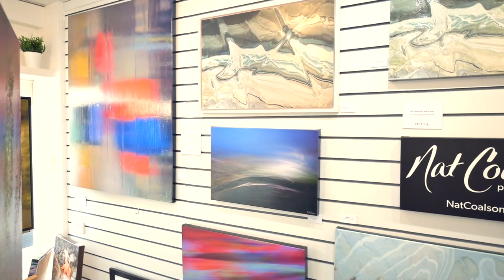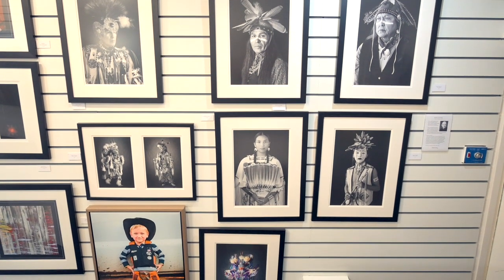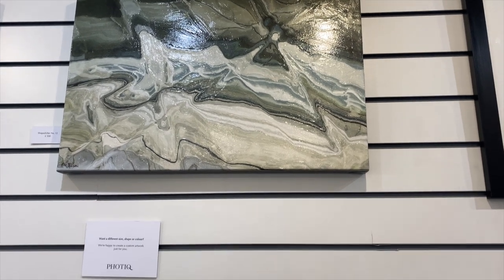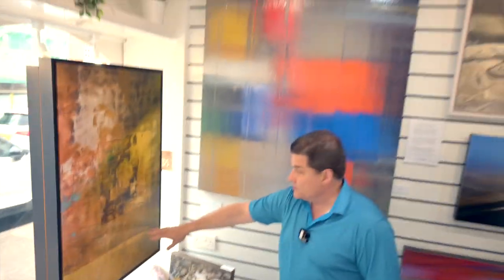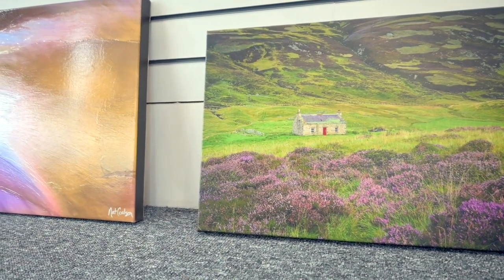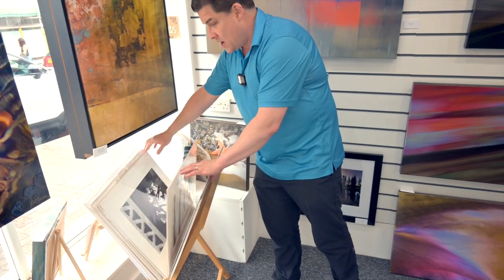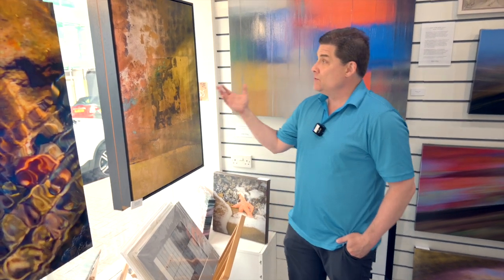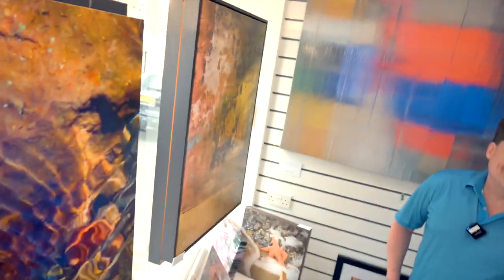Vlog - Visiting photographic gallery and asking questions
I had a journey out to my friends gallery and decided to ask him a few questions about owning a gallery and also how photographers should approach a gallery.

If you fancy entering the Leam Photo Fest '21 then check out

Also have a look at all Nat has to offer at the gallery including some amazing workshops

00:00 - Vlog 025 - Visiting Gallery Photoiq
00:53 - Introducing Nat
01:07 - Why start a gallery
02:10 - Visiting Artists
02:23 - So you want to be in a gallery
03:50 - Build relationships
04:50 - Introducing yourself to a gallery
06:43 - Do you need to match style
07:22 - Does the work need to be pretty
09:22 - Do your research
10:40 - Hard work
12:14 - Local Exhibition - Leam Photo Fest ’21
12:31 - Kudos of an Exhibition
12:57 - All about the exhibition
15:30 - Exhibition prizes
16:12 - Looking at Nat's artwork - my favourite piece
19:47 - Gold foil
20:38 - Find your own voice